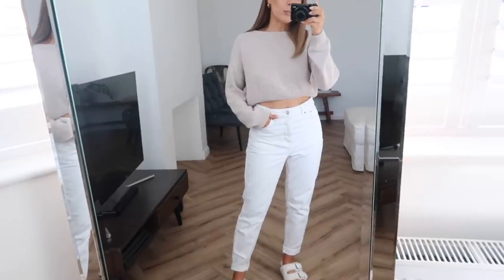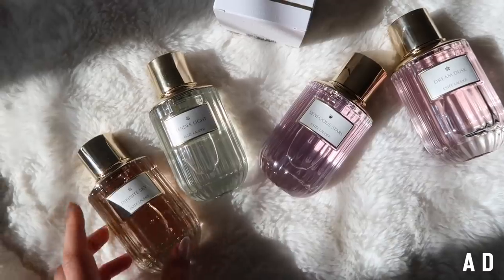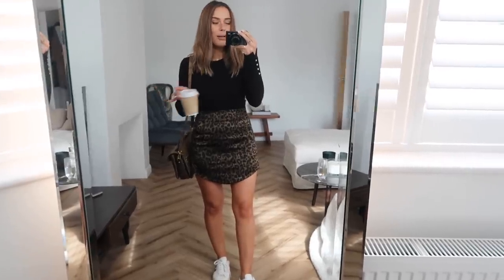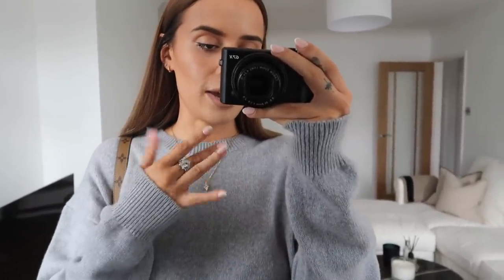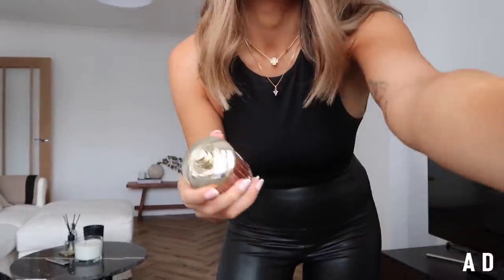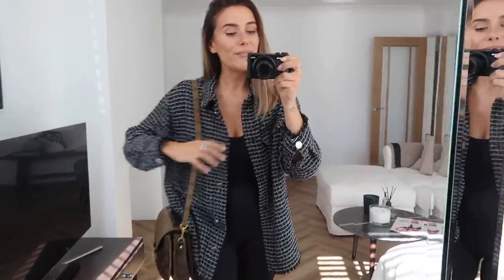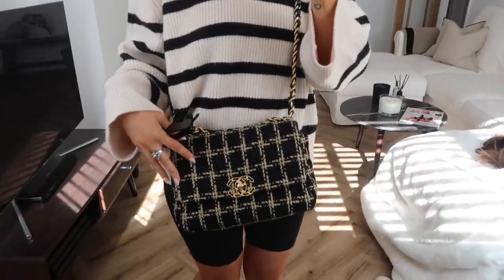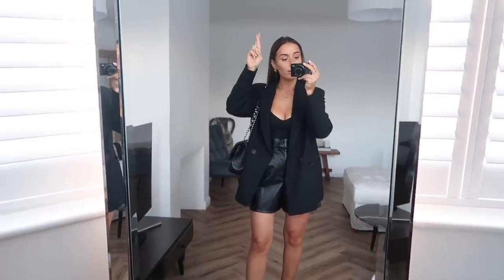WHAT I WORE IN A WEEK | AUTUMN OUTFITS | Suzie Bonaldi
Mom Jeans

Fendi Hoops

(out of stock)

Pochette Métis via Vestiaire Collective

(actual ones o.o.s)

3:
Cashmere Knit (S) (colour currently out of stock)

(similar) Croc Faux Leather Skirt

4:
(similar) Black Knit

Pre-owned Chanel 19 in tweed via Vestiaire Collective

(similar) Croc Ankle Boots

**Liquid Lipstick (crush)

Leather Look Leggings

(affordable dupes)

(affordable dupes)

(affordable dupes)

**Lipstick (dancefloor princess)

Pre-owned Chanel Jumbo Classic Flap via Vestiaire Collective

**Liquid Lipstick (naked)

Coatigan (m) (low stock)

**Jeans (8 petite)

**Liquid Lipstick (crush/naked)

White Jeans

Pre-owned Chanel 19 in tweed

MAC Blush

**Liquid Lipstick (crush)

Lip Pencil:
1. Brat
2. Stone